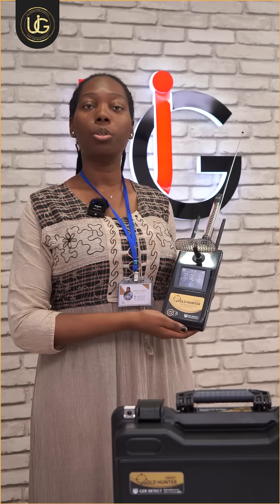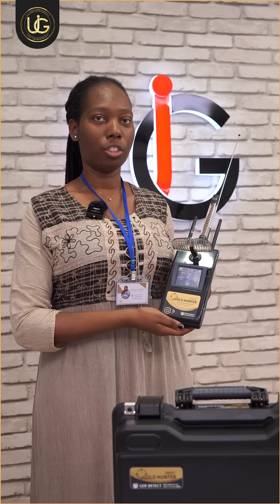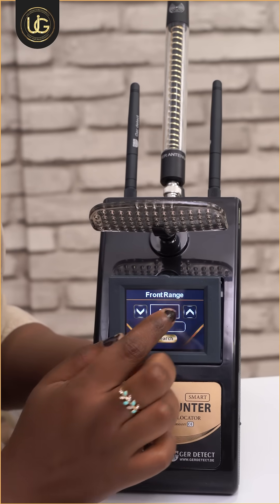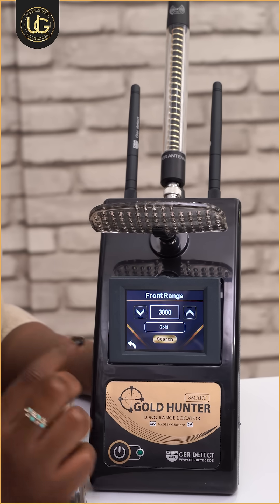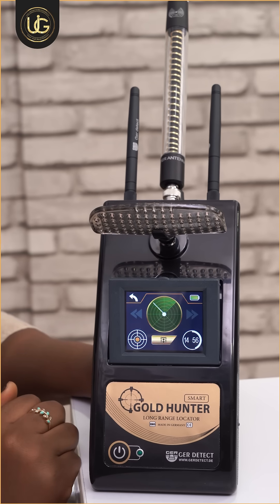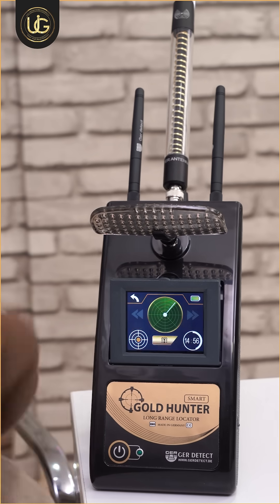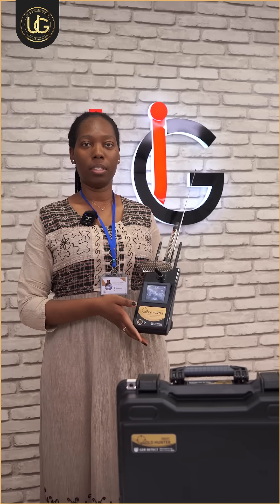Long range gold detector - Gold hunter smart - 4 systems devices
GOLD HUNTER SMART - 4 SYSTEMS DEVICE
2D Long-Range imaging detection search system
2,350 (USD)
The Gold Hunter Smart device utilizes remote sensing and 2-dimensional imaging technology for professional treasure detection.
It comes equipped with four advanced search systems tailored to uncover underground riches, including gold, precious metals, hidden treasures, ancient artifacts, diamonds, caves, voids, and ancient tombs underground.

The Gold Hunter Smart device features an automatic operating system that is not affected by soil types, whether they are wet, or rich in mineral salts, metallic rocks, or basaltic rocks.
It can overcome all types of mineralized rocks using automatic calibration technology.

The Gold Hunter Smart device operates with four different search systems:

1- A system for detecting both precious and non-precious metals, capable of identifying 19 different types: antique gold, raw gold, gold veins, meteorites, silver, zircon, bronze, coltan, cobalt, mercury, copper, iron, rhodium, zinc, manganese, lead, nickel, tin, and lithium.

2- Caves, voids, and ancient tombs search system underground.

3- Diamond search system underground.

4- A two-dimensional imaging system for determining depth and analyzing search results.

The Gold Hunter Smart device can reach depths of up to 50 meters underground and has a front range of 3000 meters, with the ability to determine the depth of targets in meters and centimeters underground.

The Gold Hunter Smart device supports six languages: German, English, French, Spanish, Italian, and Arabic.

The Gold Hunter Smart device is manufactured in Germany and is certified with the European CE certificate, complying with international standards, as well as the ISO 9001 international certificate in accordance with global specifications and standards.

This device is designed to operate effectively in all countries and regions.